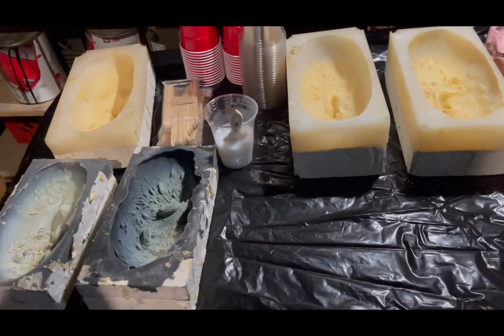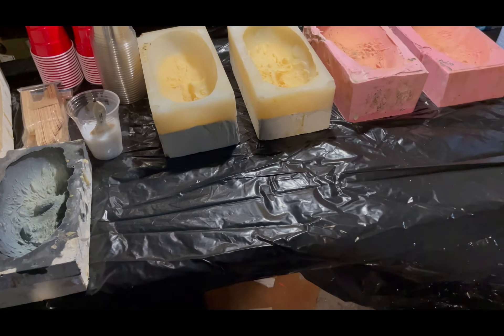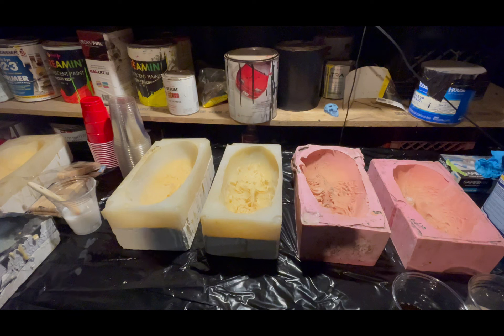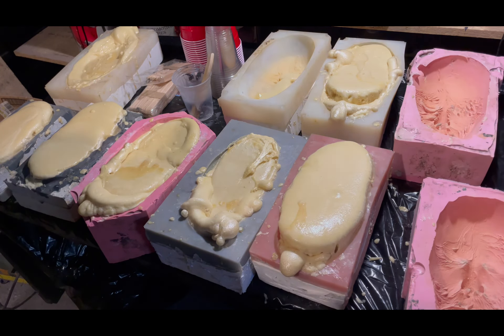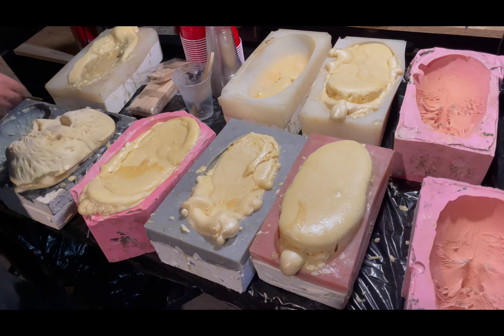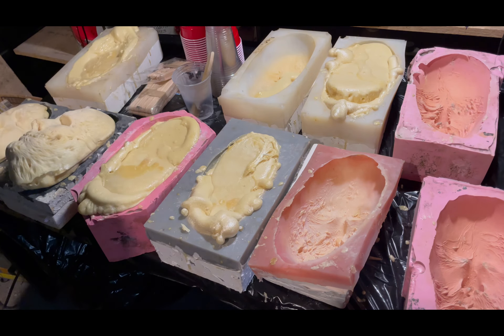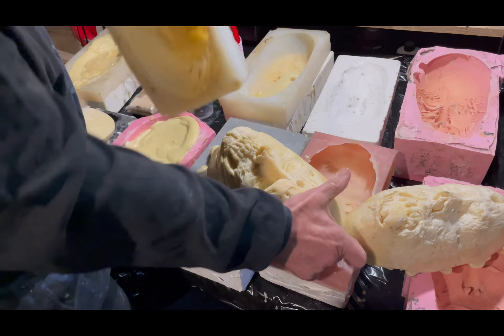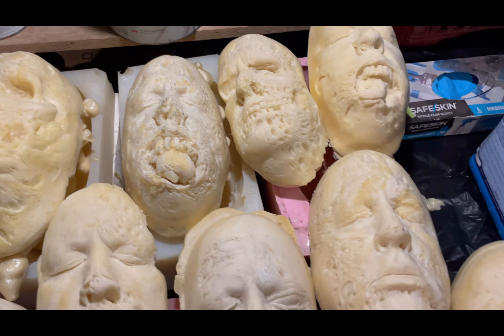How to pour up Foam skulls using Smooth-on 10 pound foam.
Here we are going step by step on how to mix, pour and remove from a silicone mold..molds of creepy Stu’s!